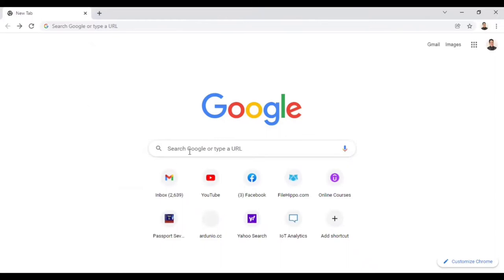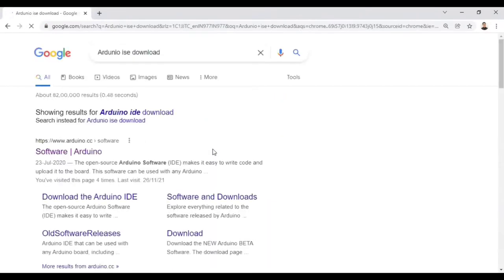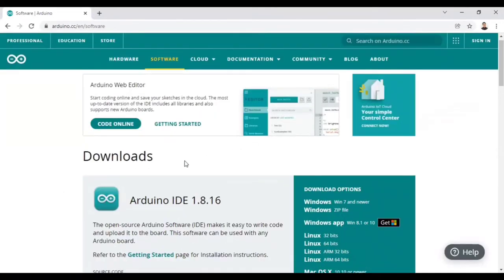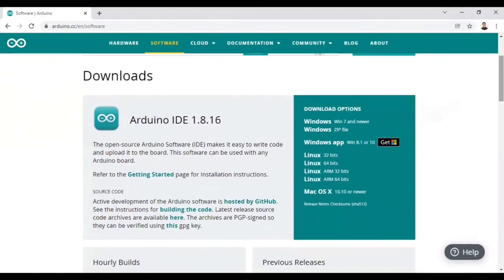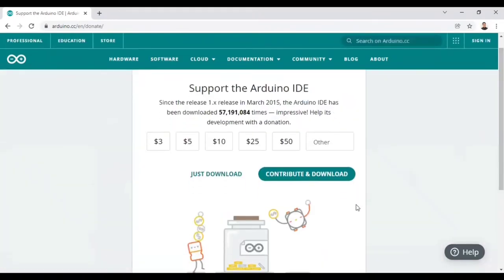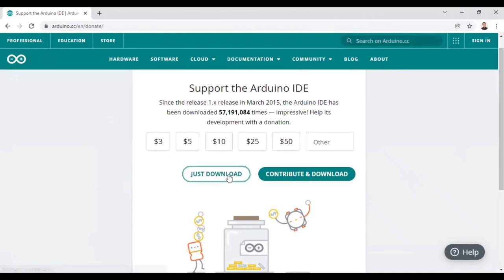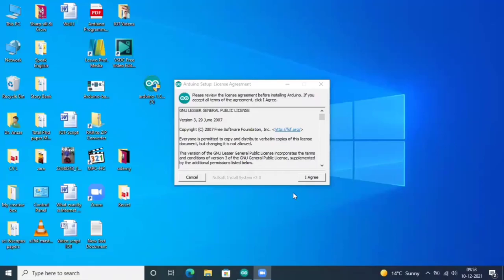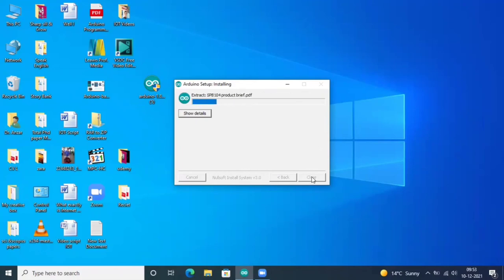How is IDE installed?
What is IDE and how it works?
What is an IDE and examples?
How do you make an IDE?
What are the 3 parts of an IDE?